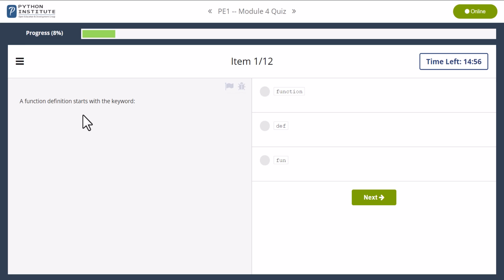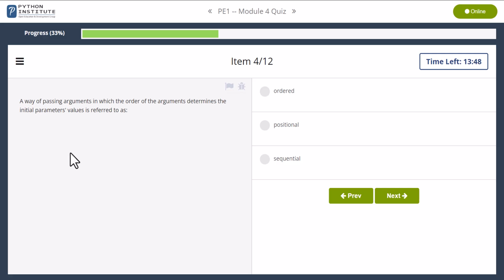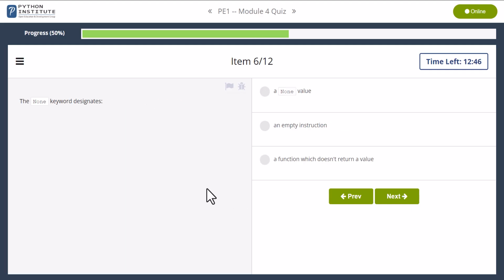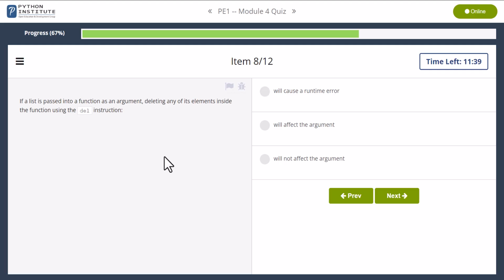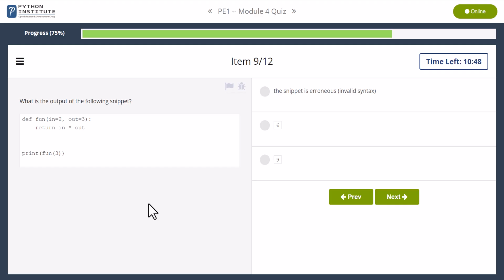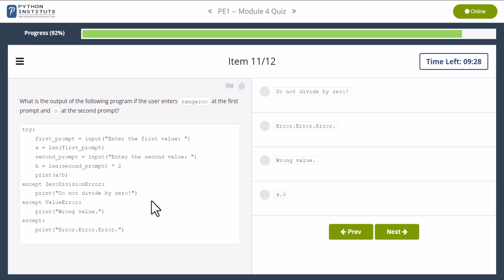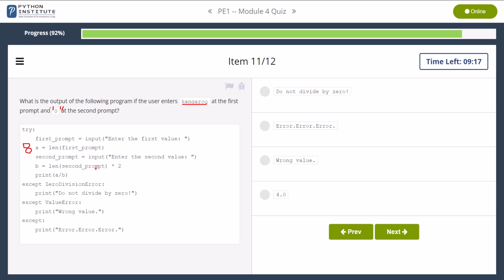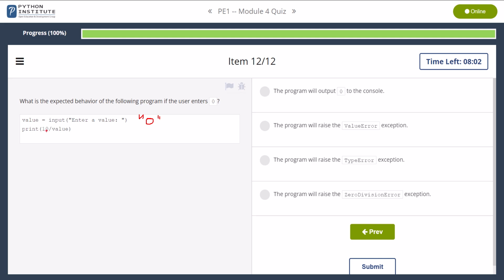Python Essentials 1 Module 4 Quiz with explanation